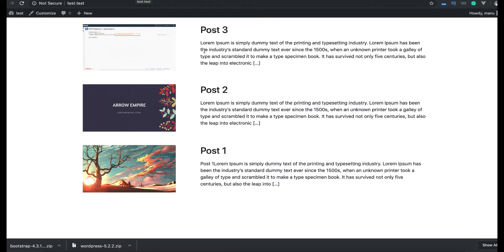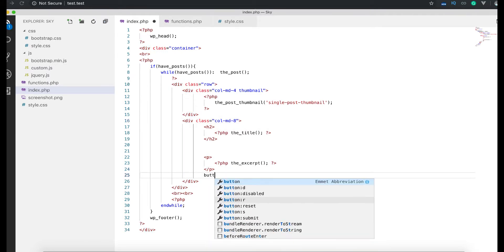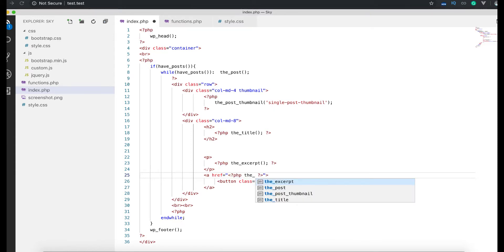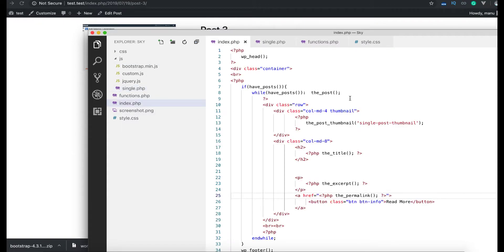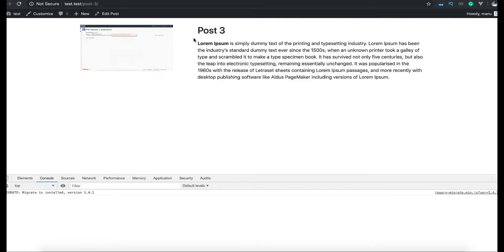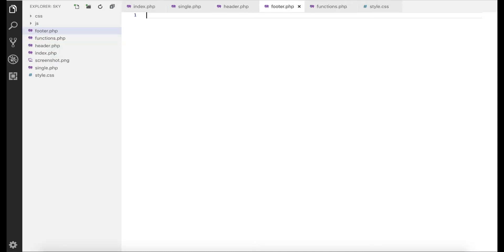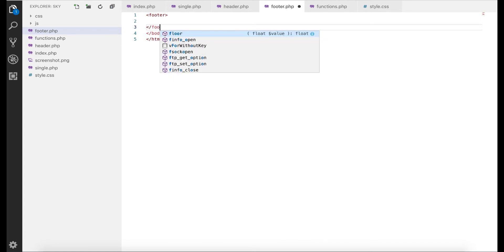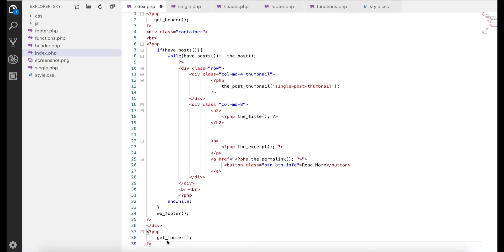How To Create Single.php Page In Wordpress - 4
This video is only made for educational and entertainment purposes, so please don't use misuse. As well as only follow the instruction, visual or verbal on the video at your own risk, we will not be held responsible for any loss or damage.If you have a complaint about something or find your content is being used incorrectly, PLEASE CONTACT THE BROADCASTER PRIOR TO MAKING A COPYFIGHT CLAIM. Any infringement was not done on purpose and will be rectified to all parties’ satisfaction.